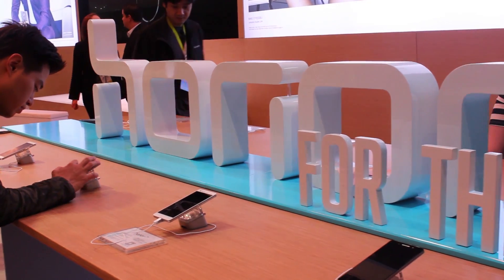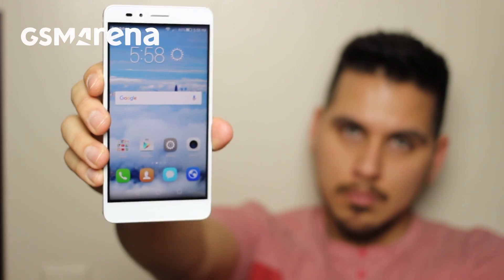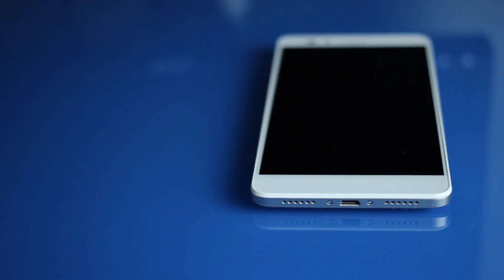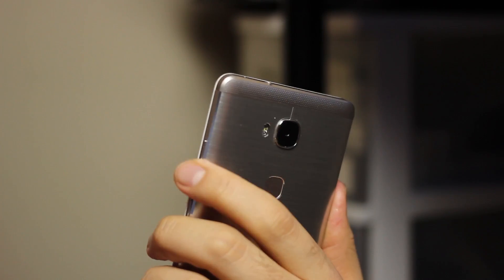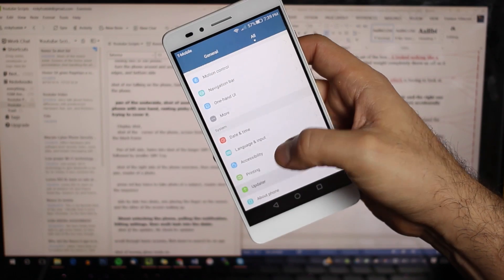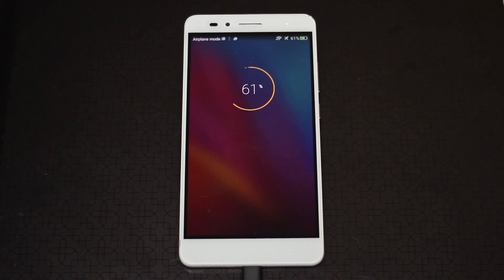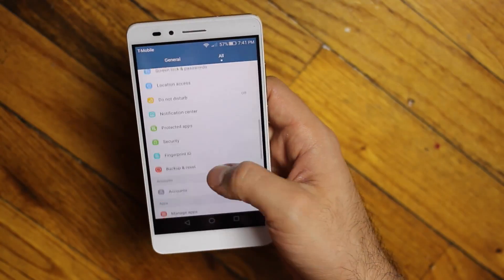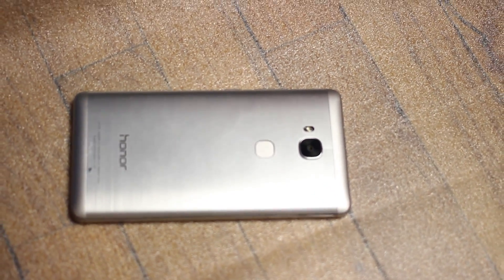Honor 5X review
Dirt-cheap and premium-specced - the Huawei Honor 5X is entering the US market with a great price and even better specs-sheet.